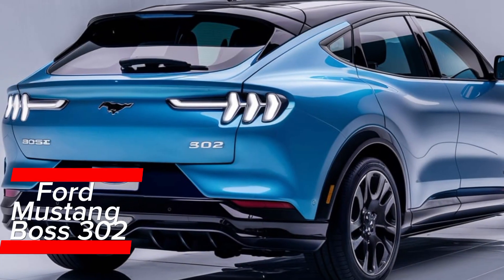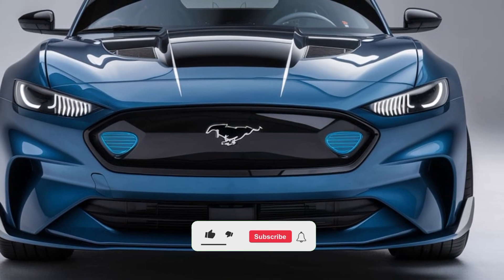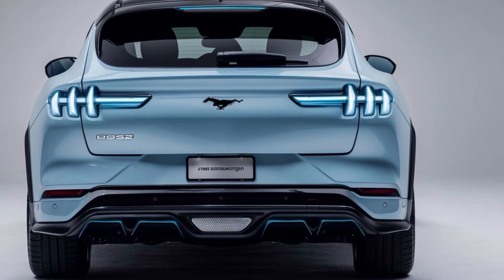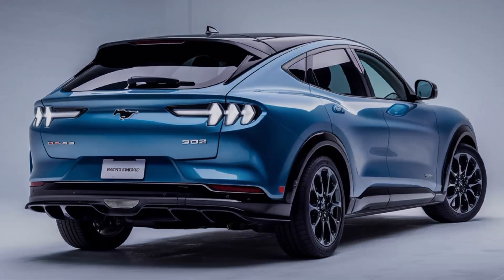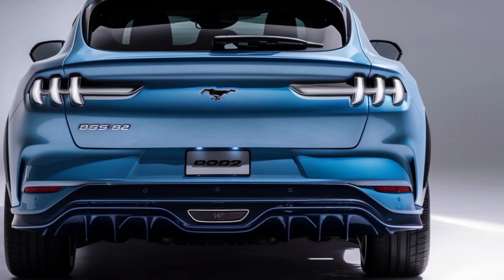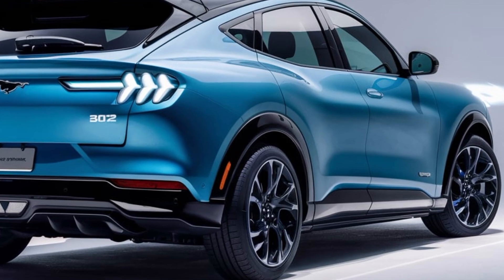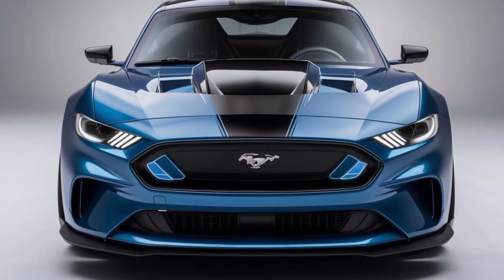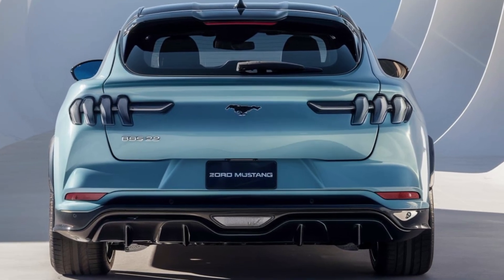2025 Ford Mustang Boss 302: Legendary Muscle Car Returns!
2025 Ford Mustang Boss 302: Legendary Muscle Car Returns!

The 2025 Ford Mustang Boss 302 is making a legendary comeback! With its powerful V8 engine, sharp handling, and iconic design, this modern-day muscle car promises to thrill enthusiasts and dominate the streets once again. Experience the perfect blend of performance, heritage, and cutting-edge technology. Whether you're a longtime Mustang fan or new to the world of muscle cars, the 2025 Boss 302 delivers a ride you won’t forget.

1. 2025 Ford Mustang Boss 302: Legendary Muscle Car Returns!
2. The 2025 Ford Mustang Boss 302 – Power, Performance, and Legacy
3. A Closer Look at the 2025 Ford Mustang Boss 302
4. Why the 2025 Ford Mustang Boss 302 is a Game Changer
5. Discover the Iconic 2025 Ford Mustang Boss 302
6. 2025 Mustang Boss 302: A True Muscle Car Masterpiece
7. The New Ford Mustang Boss 302: 2025 Powerhouse Revealed
8. Exploring the 2025 Ford Mustang Boss 302: Specs and Features
9. 2025 Mustang Boss 302: The Evolution of an Icon
10. Is the 2025 Ford Mustang Boss 302 the Best Mustang Ever?